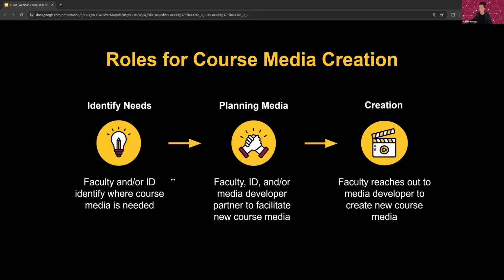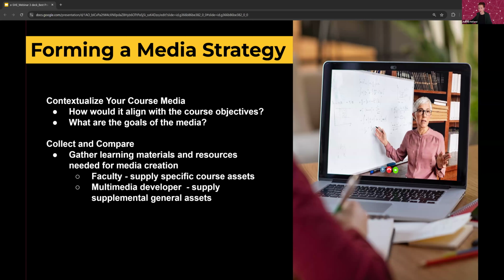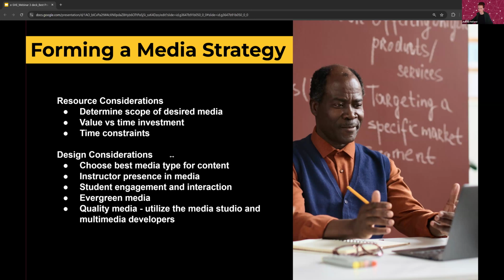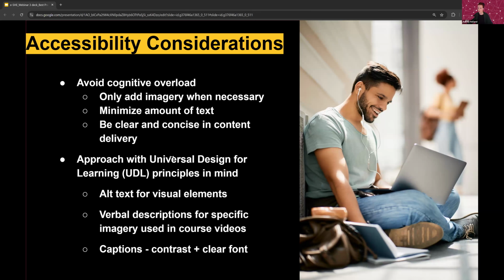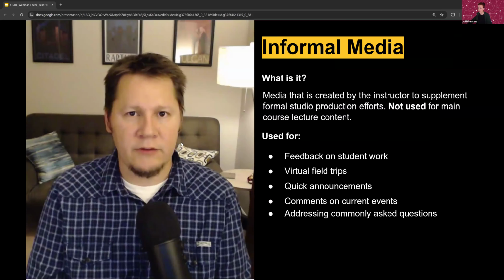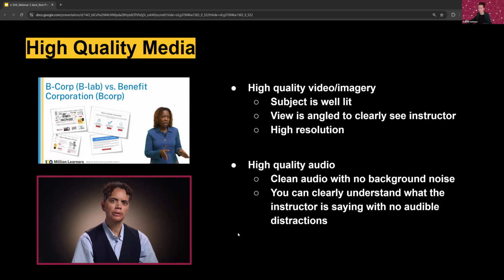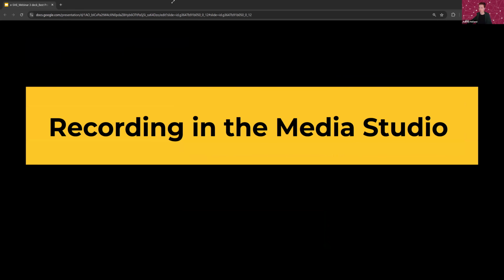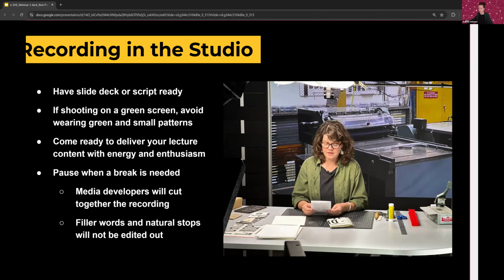Best Practices for Designing and Recording Academic Media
Tailored for instructional designers and instructors, this webinar focused on planning and producing engaging course media. Participants explored how to develop a media strategy, choose between formal and informal formats, prepare for recording sessions, and deliver content confidently on camera. Bonus tips included slide design, working with captions, and making the most of your studio time.